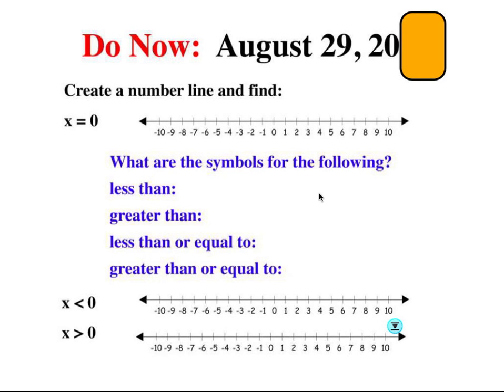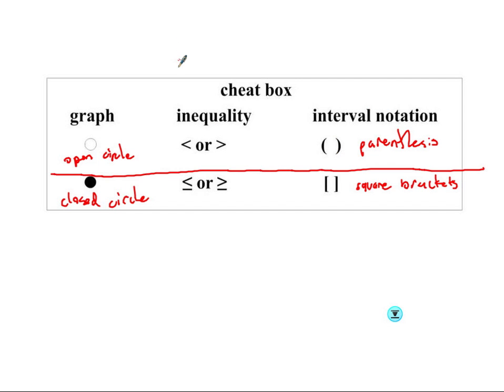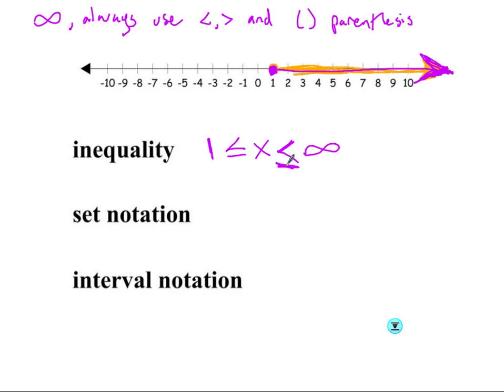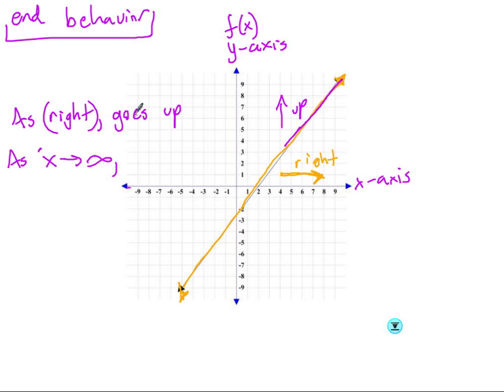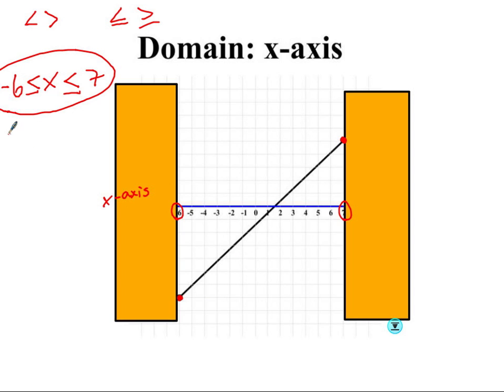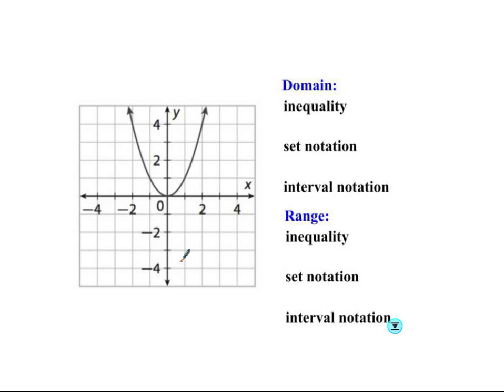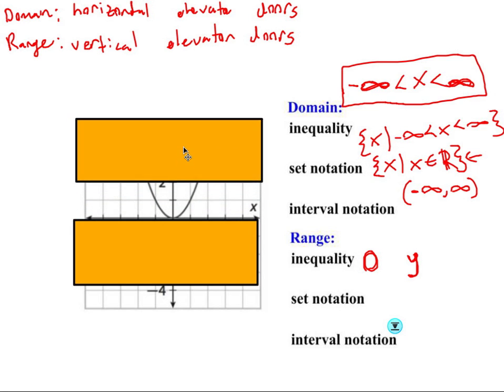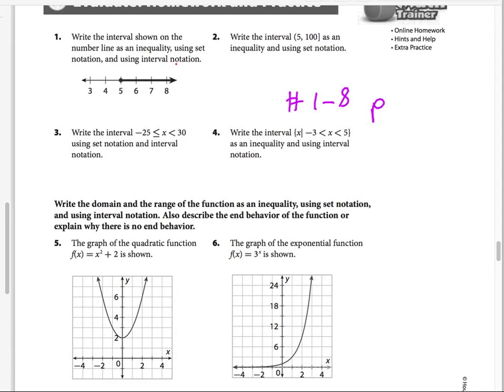Reg Algebra Lesson 1-1 Find the domain, range, and end behavior